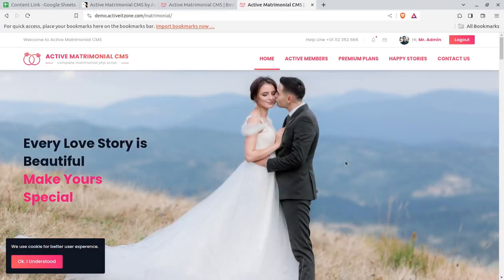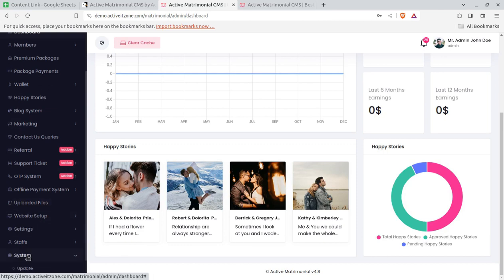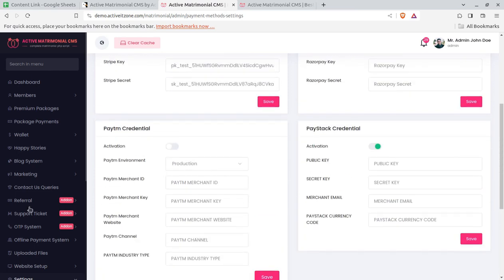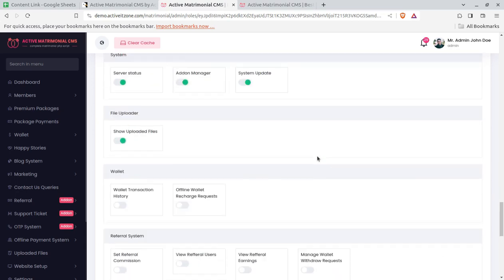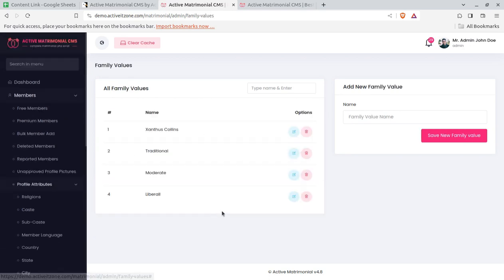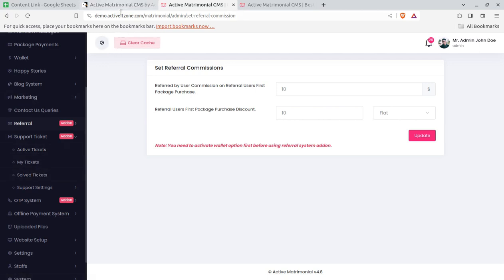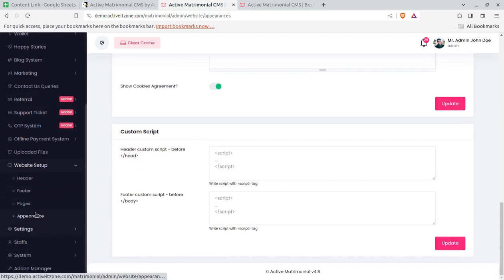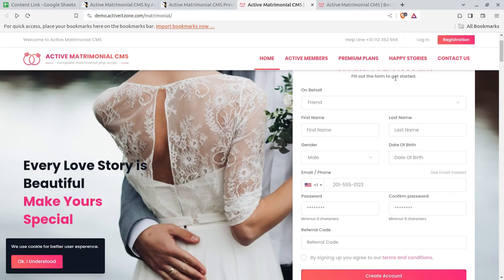Start a Matrimonial Portal as Digital Business | Complete Matrimonial CMS Script | Matrimony Website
Calling all entrepreneurs and matchmakers! Ever dreamed of launching your own online matrimony portal? Wondering if ready-to-use PHP scripts can truly deliver the happily ever after?
Join me in this in-depth review of Active Matrimonial CMS, a complete PHP script promising to build your dream matrimony website in a snap. We'll dive deep into:
Features: Does it offer all the matchmaking magic you need? From profile creation and advanced search to communication tools and security, we'll uncover what's in the box.
Ease of Use: Can a DIY newbie navigate the script, or is it reserved for coding gods? We'll test the installation, customization options, and overall user experience.
Performance: Is this script a speed demon or a sluggish snail? We'll put it through its paces to see how smoothly it handles user traffic and data.
Value for Money: Is this script a steal or a rip-off? We'll compare features and pricing to see if it matches your matchmaking budget.
Absolutely! Here are some lines you can add to your YouTube video description that explain how viewers can start a digital business using the reviewed PHP script:
Ready to make love connections and business profits? Here's your roadmap:
Grab Active Matrimonial CMS: Invest in this script and unlock the tools to build your matchmaking empire.
Find your niche: Focus on a specific community, religion, or interest group to stand out in the crowded market.
Customize your portal: Make it your own with branding, unique features, and a user-friendly interface.
Market your matchmaker: Spread the word! Utilize social media, targeted ads, and strategic partnerships to attract your ideal users.
Monetize your magic: Offer tiered membership plans, premium features, and personalized matchmaking services.
Nurture your network: Foster a safe and supportive community to keep users engaged and coming back for more.